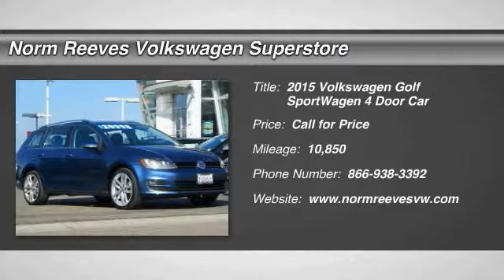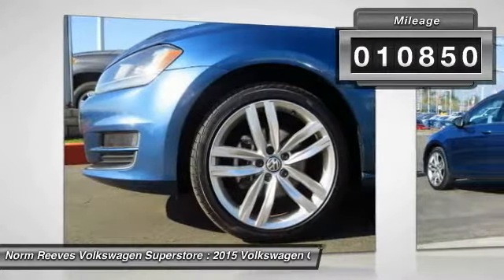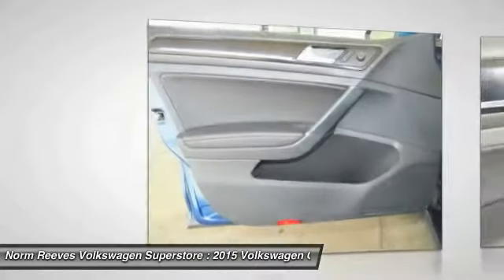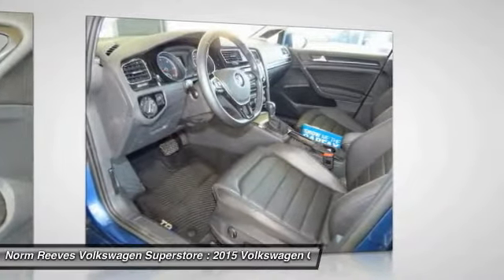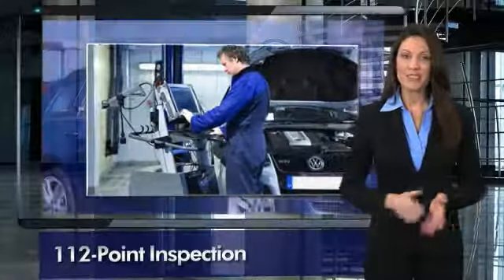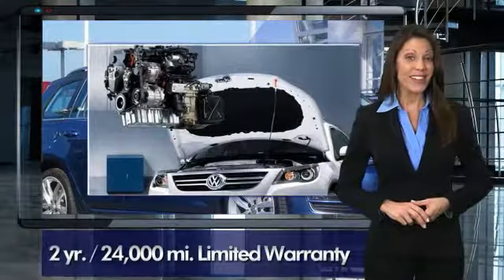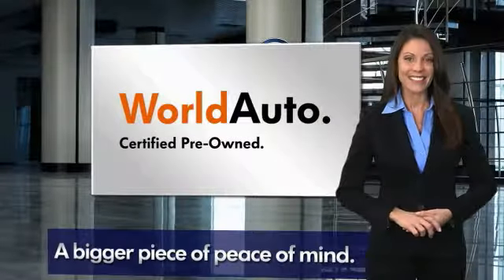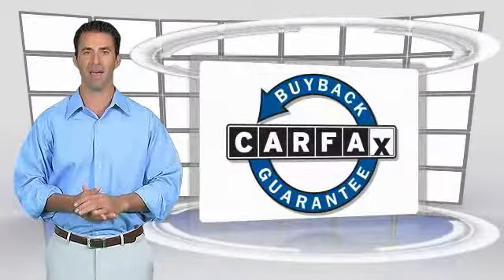2015 Volkswagen Golf SportWagen Irvine, Santa Ana, Costa Mesa, San Juan Capistrano V1702557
2015 Volkswagen Golf SportWagen TDI SEL

CARFAX One-Owner. Clean CARFAX. Certified. Blue 2015 Volkswagen Golf SportWagen SEL FWD 6-Speed Automatic DSG 2.0L TDI Turbodiesel Volkswagen Certified, Passed Quality Inspection, Clean Carfax, One Owner.brbrLower miles on this vehicle than the average in California! Recent Arrival! Odometer is 14209 miles below market average! 42/31 Highway/City MPGbrbrWorldAuto Certified Pre-Owned Details:brbr  * 112 Point Inspectionbr  * Warranty Deductible: $50br  * Limited Warranty: 24 Month/24,000 Mile (whichever comes first) after new car warranty expires or from certified purchase datebr  * Transferable Warranty ($150)br  * Vehicle Historybr  * Roadside AssistancebrbrbrWith Internet Direct Pricing, all of our pre-owned vehicles are priced using the most current market data available. We compare our pre-owned prices with over 20,000 automotive websites daily to ensure our inventory is value priced for you. Purchasing and caring for your car shouldnt be stressful. At Norm Reeves Volkswagen in Irvine, we make owning a vehicle easy with a collection of helpful services and exclusive customer benefits. Its one of the many reasons why so many drivers choose our dealership when searching for a new vehicle or automotive services. In addition to these benefits, youll also enjoy: Our Price Protection Guarantee A 15-minute purchase option guarantee Finance options from over 20 lenders Internet Direct Pricing And more!